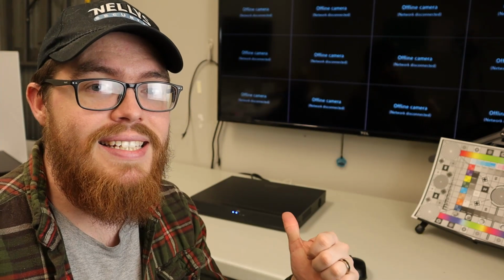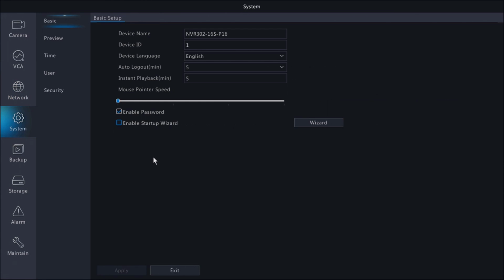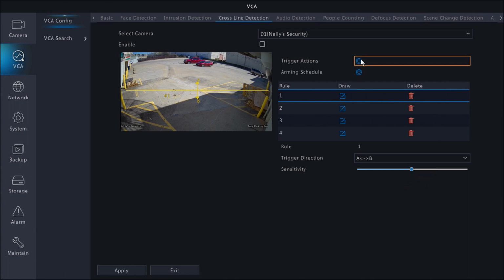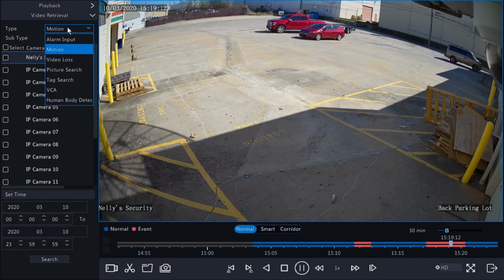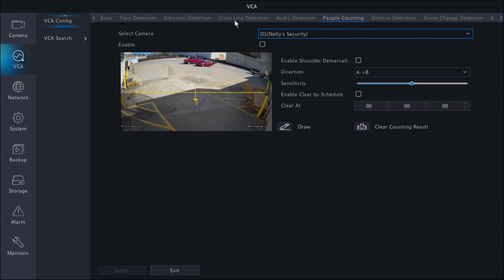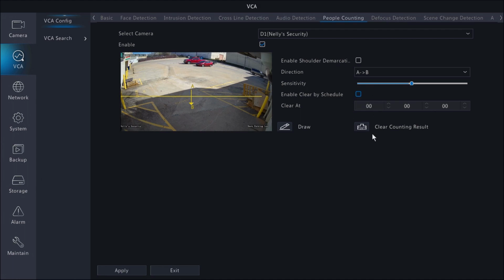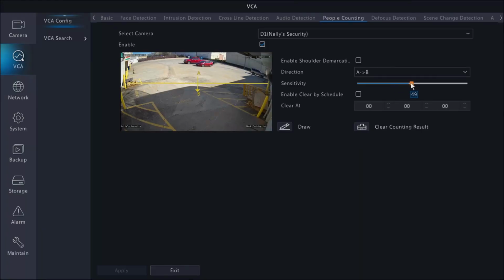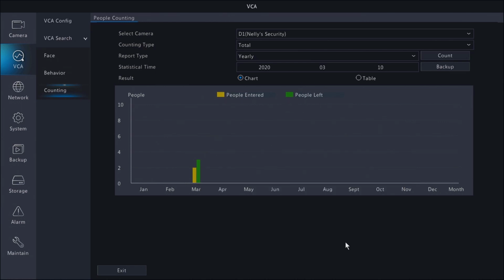Uniview Smart Events & NVR Playback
Line crossing, people counting, VCA search, and playback. In this final installment of our Uniview Fixed Lens security camera series, we take you to the Uniview NVR interface with a focus on the intelligent events.

There are two types of events available with our Uniview fixed lens cameras: behavior events and statistic events. Through behavior events, you can set up triggers based on line crossing, intrusion detection, object left behind detection, and more. In this video, we set up a simple line crossing detection.

The second type of event tracks statistics. This includes face detection and people counting. With face detection, you can save images of human faces and keep a head count of all the human faces detected by your security camera. With people counting, you can keep tabs on the number of people that enter and exit your premises. In this video, we set up people counting and show you how to access the statistic database.

We hope you enjoyed this Uniview fixed lens security camera series.

// 2MP (1080P) Cameras

// 4MP Cameras

// 8MP (4K) Cameras